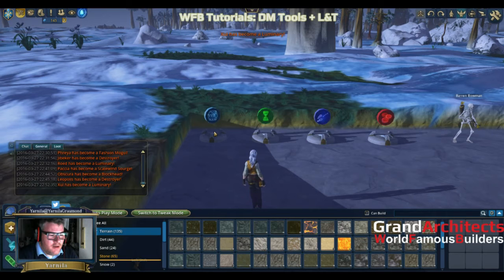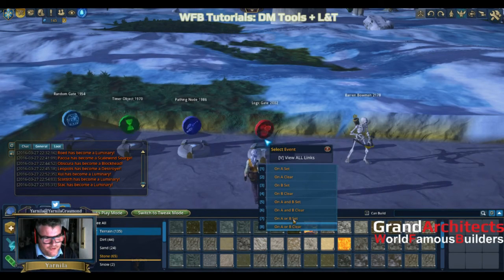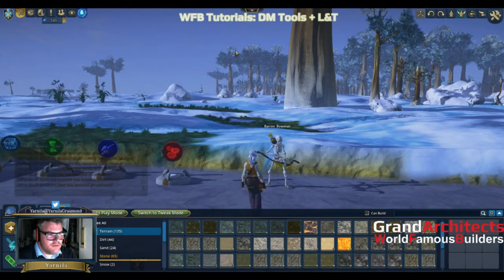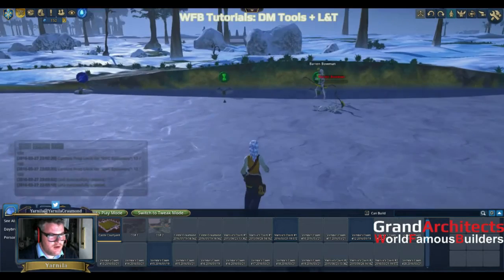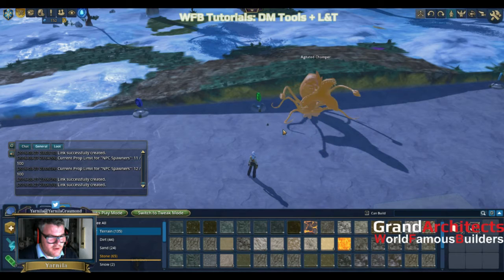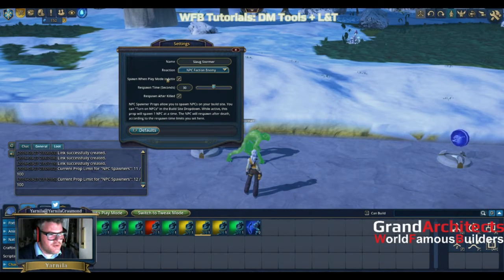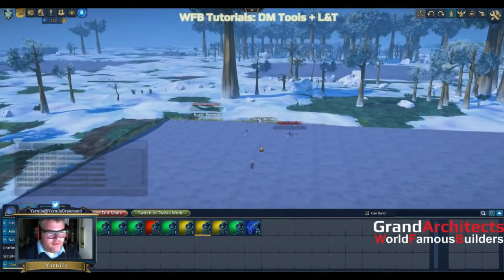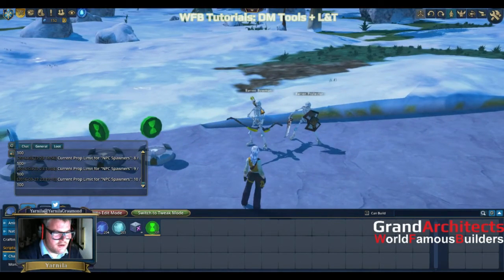WFB Tutorials - LANDMARK - DM Tools + Linking & Triggering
Quick Tutorial Video covering the Basics of the Scripting Tools with LANDMARK (Logic Gate not covered in this video)